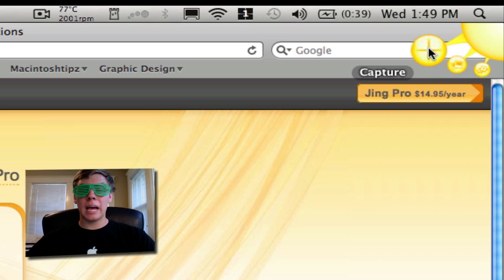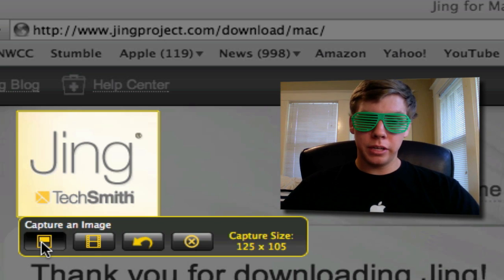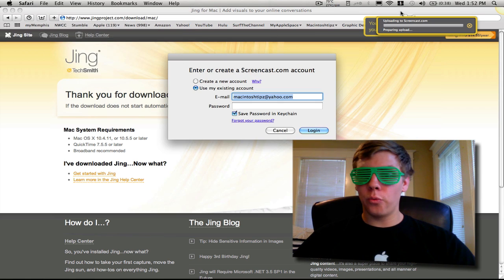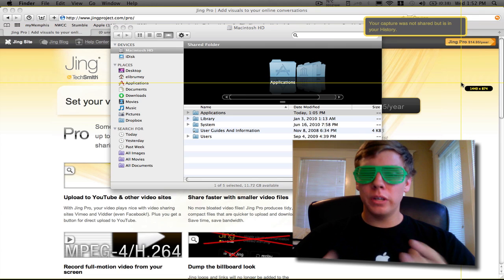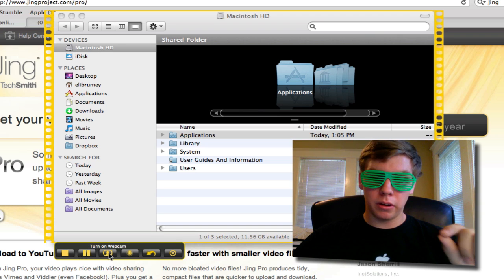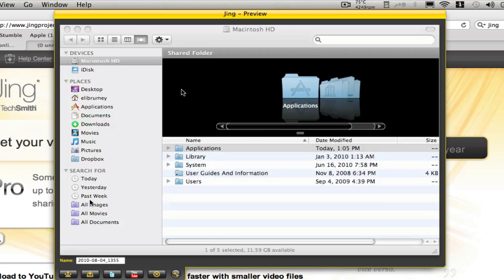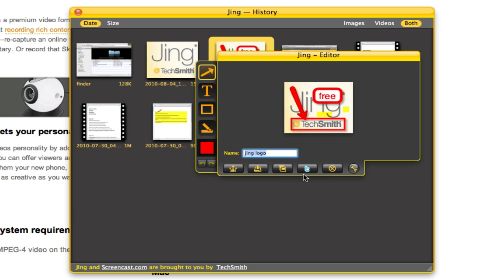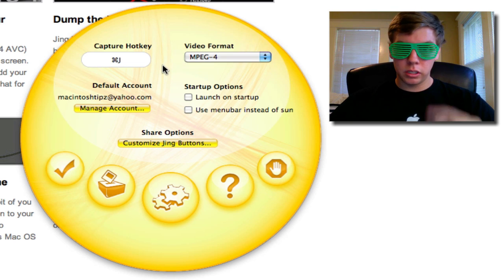Jing App Review-Mac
Jing is a user friendly screen shooting application. Capture your screen with a picture or video/ webcam, and share it with several top-media servers.